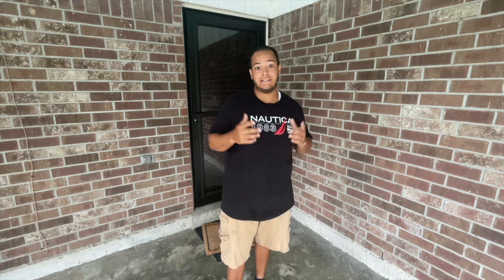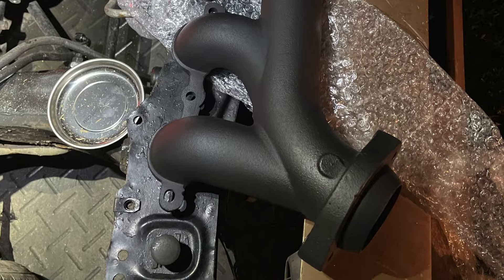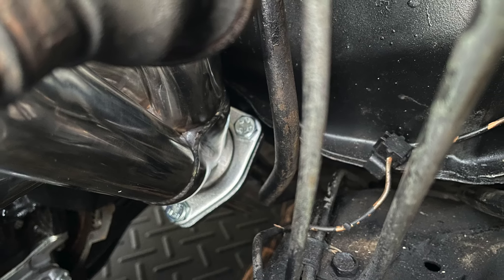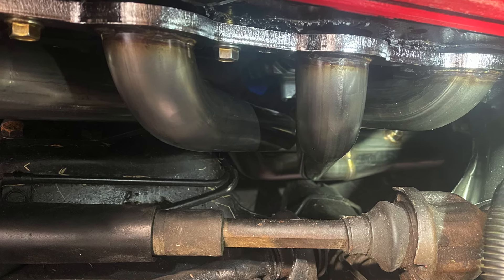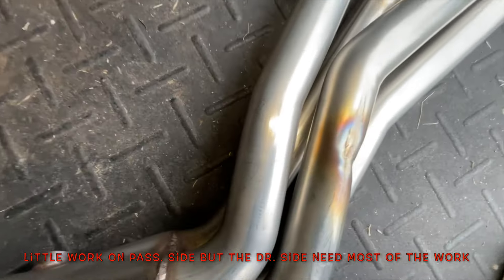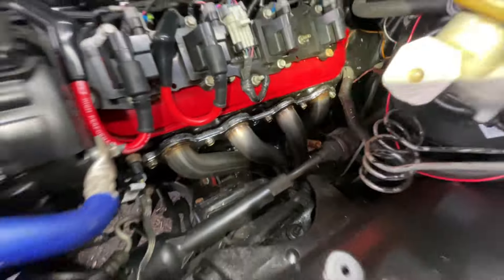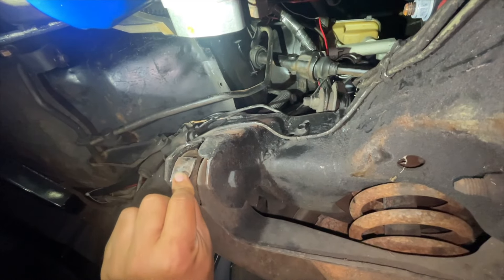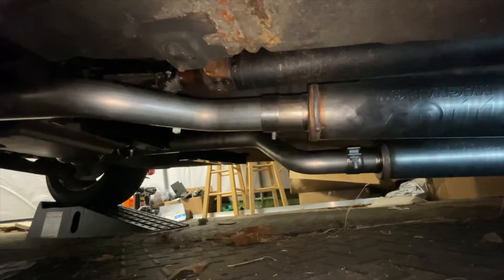SKD #55 - Best Headers & Exhaust For Your LS Swap Build automobile lsswap #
Best Headers & Exhaust For Your LS Swap Build

Speed Engineering Long Tubes 1 3/4 Headers
Speed Engineering 2.5 Universal Exhaust Builder Kit
MagnaFlow 4in. Round Straight-Through 2.5 in/2.5 out

1986 Oldsmobile Cutlass Supreme with LS swap get the best exhaust headers and mufflers